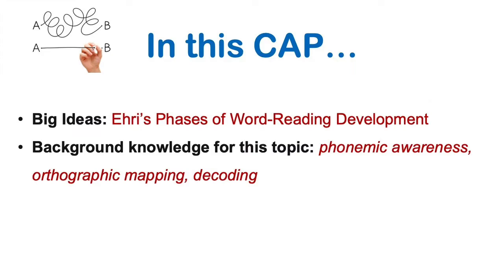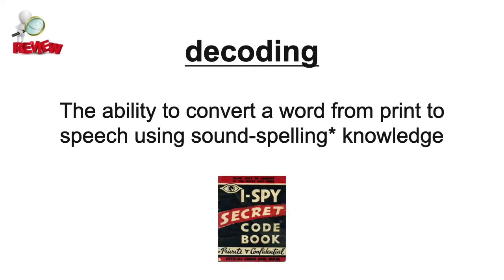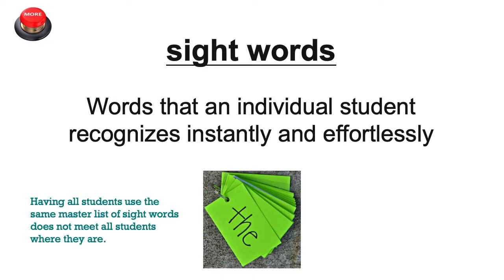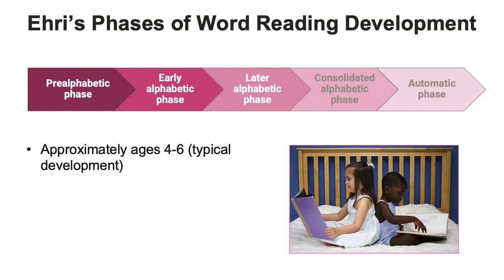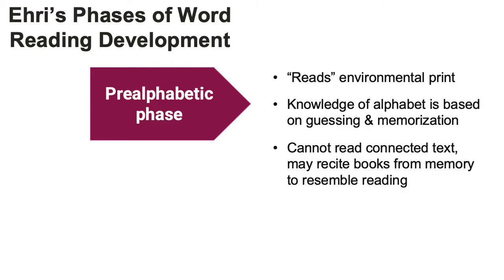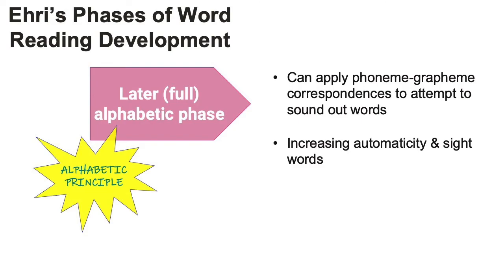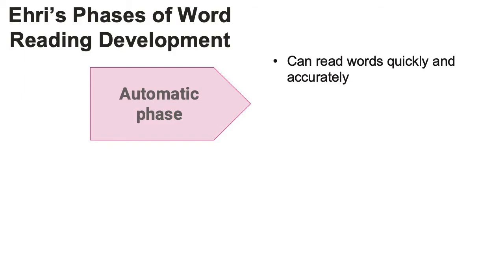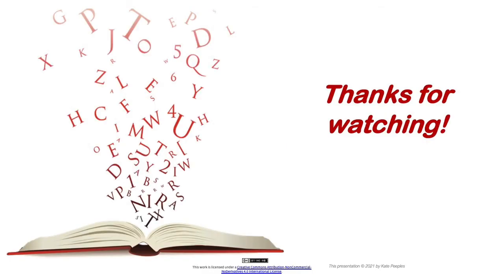Extra #3. Ehri's Phases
This video gives an overview, definitions, and examples of Linnea Ehri's phases of word-reading development.
Last updated 2021.